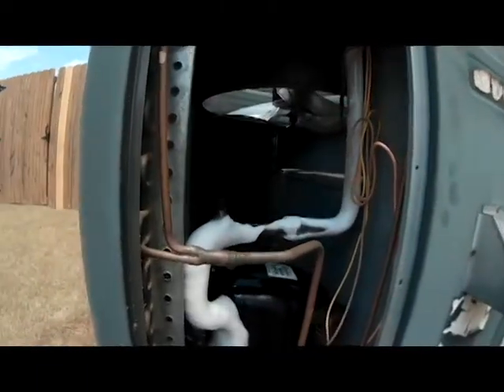How to Fix an Air Conditioner | Iced Up Lines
On this service call the customer stated that the air conditioner would not keep up with the thermostat. I turned the air conditioner on at thermostat and was getting air blowing out of the vents so I proceeded outside.

Once at the air conditioner, I saw all the electrical parts working so I removed the panels to check the freon charge. Upon opening the panel I notice that the freon lines were iced up inside the unit and on the evaporator coil.

I used water to deice the lines and the coil. I notified the customer what was going on and the unit had some sort of freon leak and they decided to get and estimate on a new gaspack. I recharged the air conditioner with freon so the customer had cooling until decision to replace the air conditioner could be made. Another happy customer relieved to have their air conditioner back up and running again!